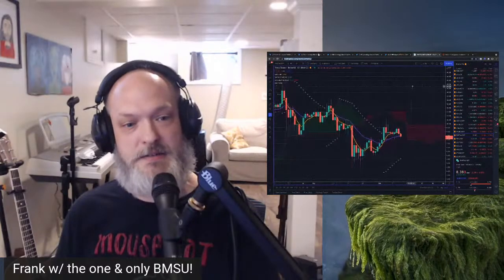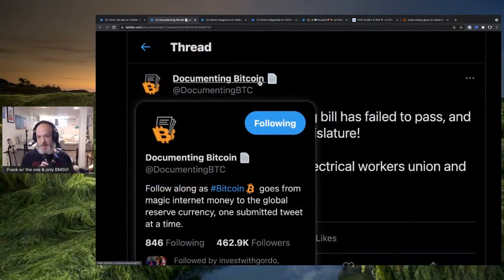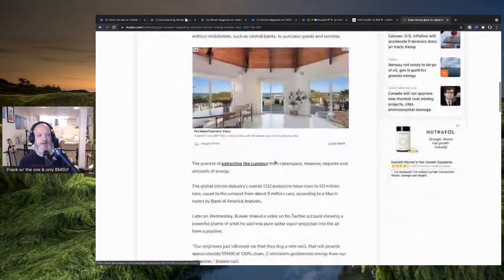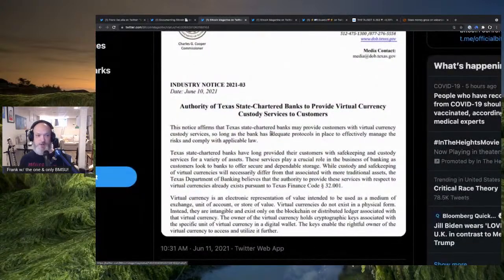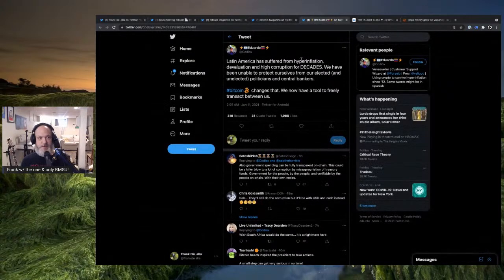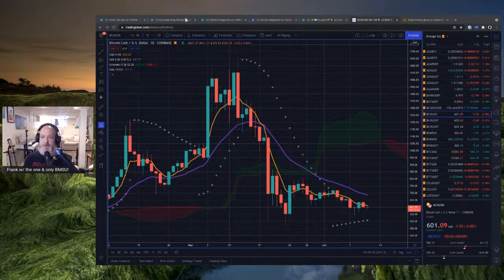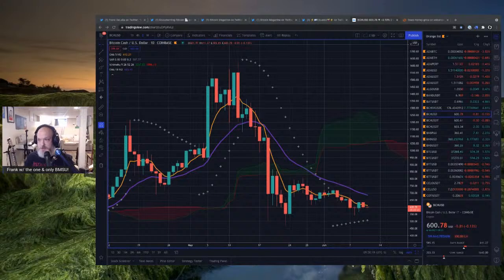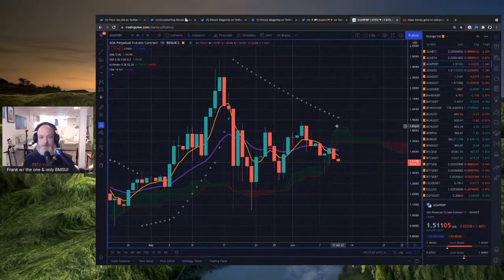Frank Looks at Twitter, Rally Crash Alerts, BTC, ADA, THETA, XPRT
Register for this week’s webinar at PulseWaveTrading.com.